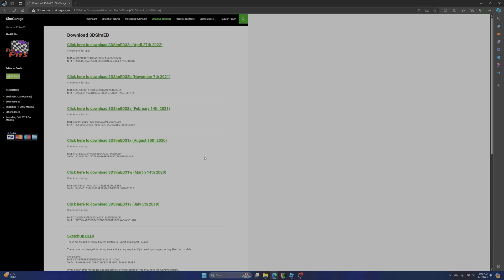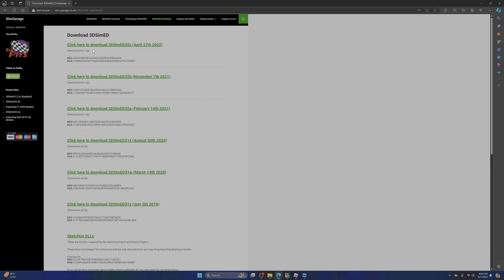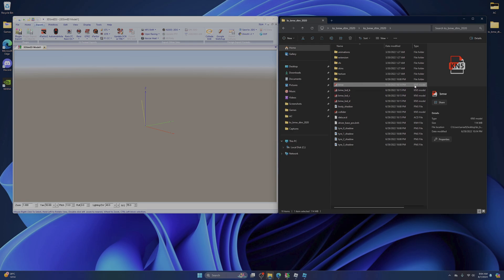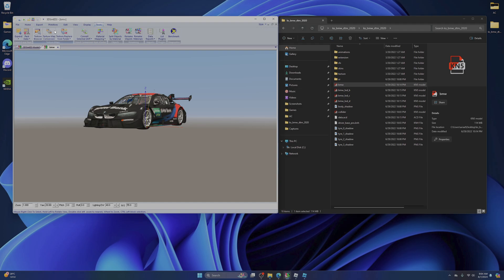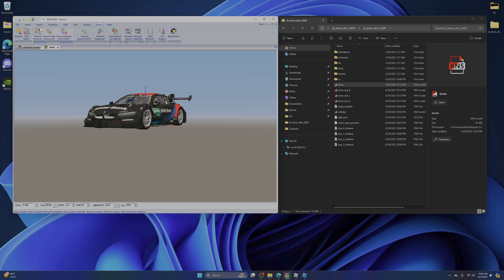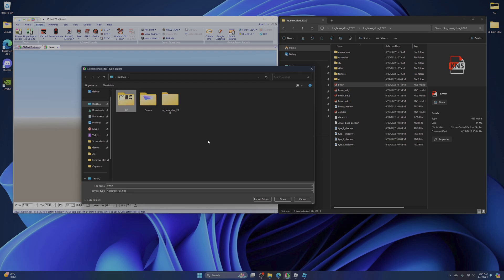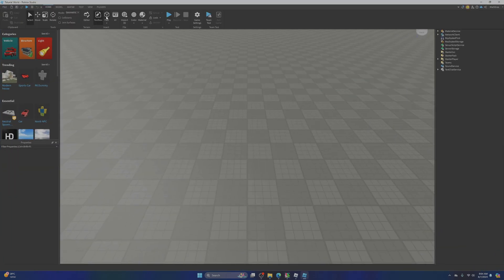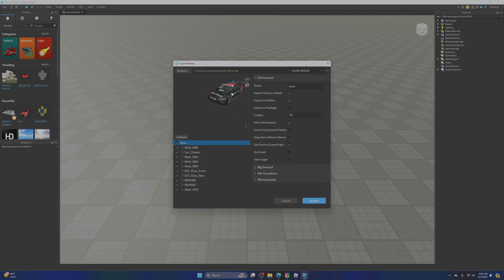Roblox Studio | How to Import Cars From Assetto Corsa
i did not include the downloading processes of anything, because it's just so fricking simple.